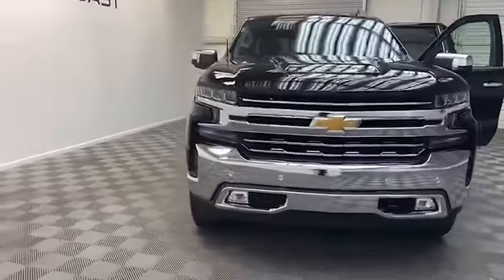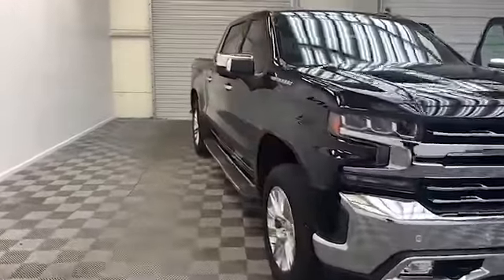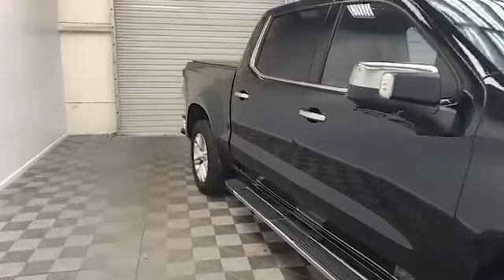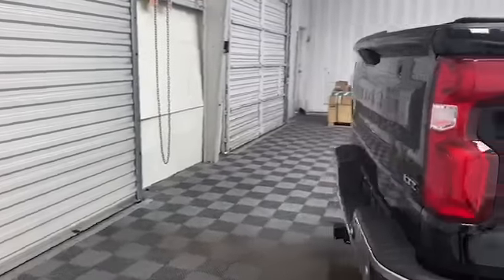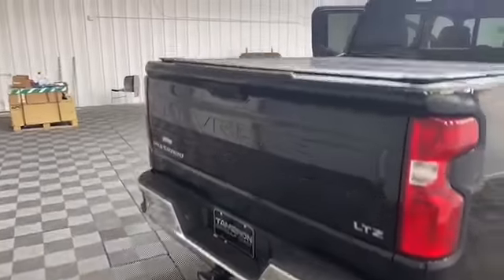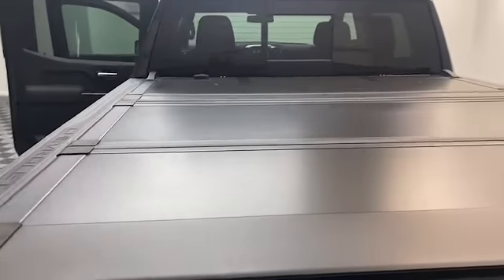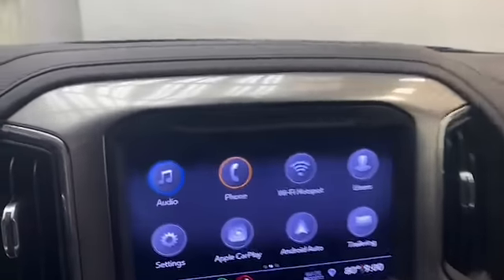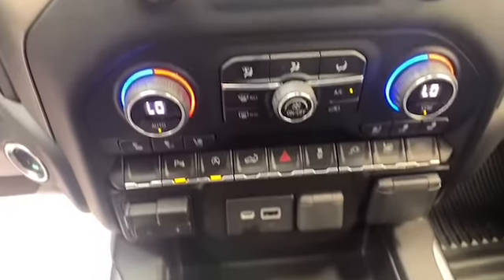2019 Chevrolet Silverado 1500 LTZ Truck Crew Cab for Sale!!!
2019 Chevrolet Silverado 1500 LTZ Truck Crew Cab for Sale!!!
VIN: 3GCPWEED6KG118784
Stock: C18784